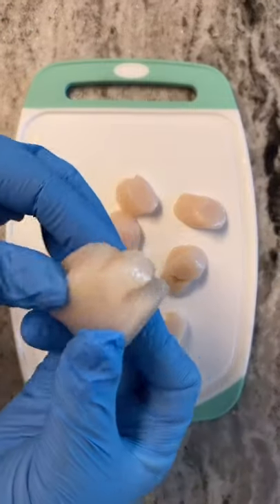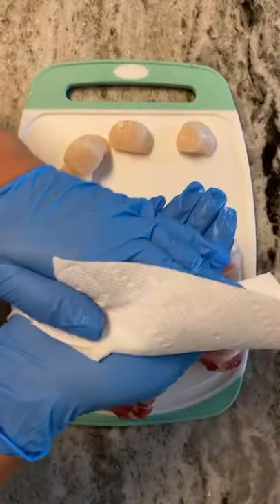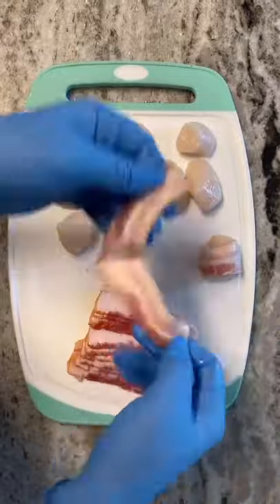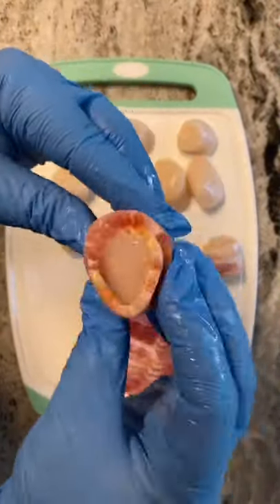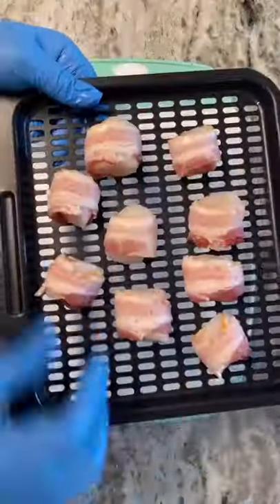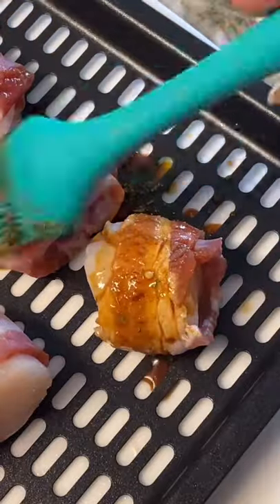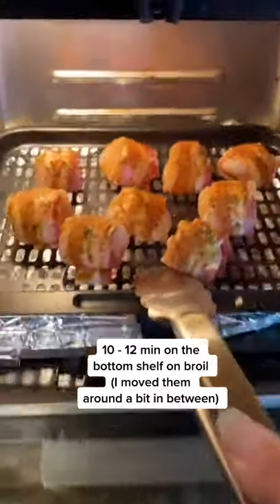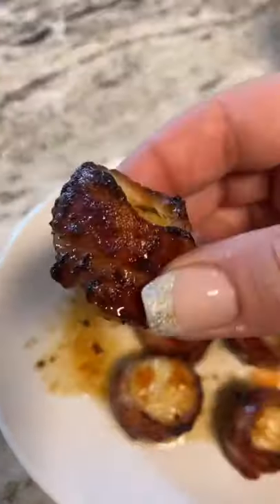10 Minute Low Carb Bacon Wrapped Scallops Recipe